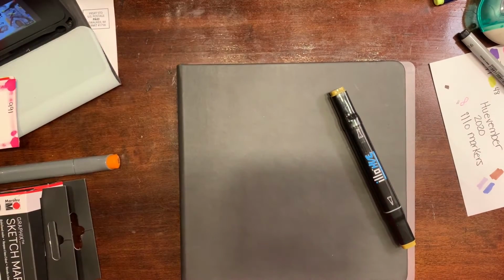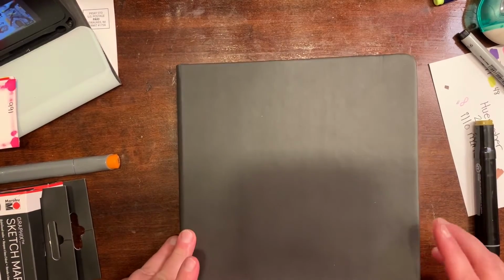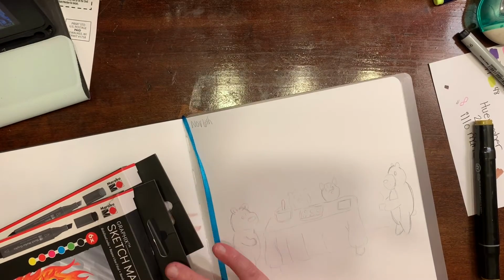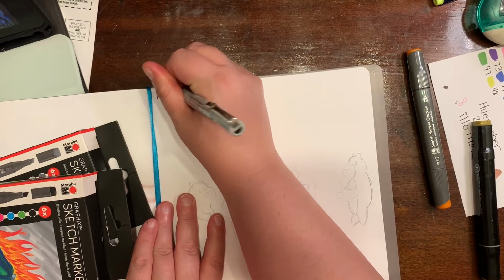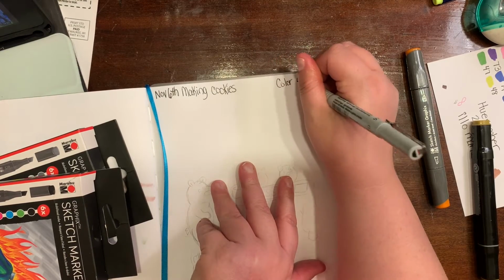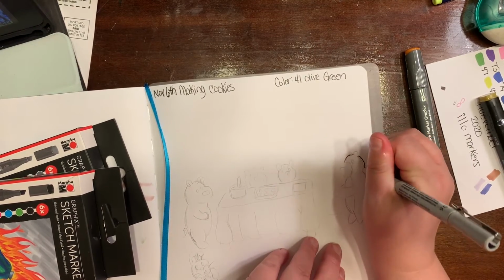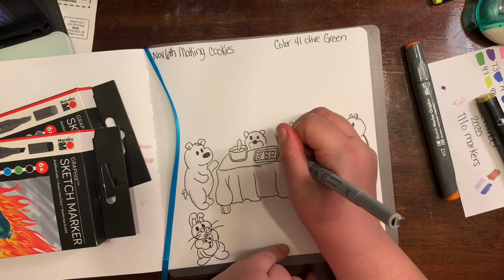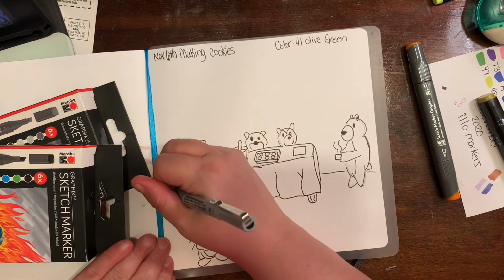Huevember Day 6